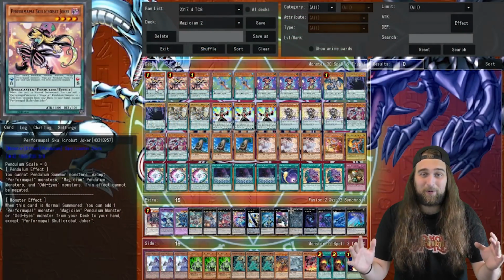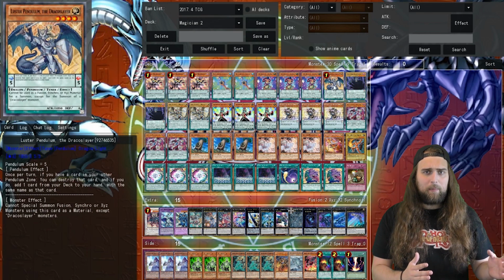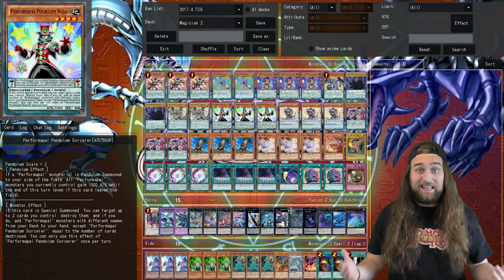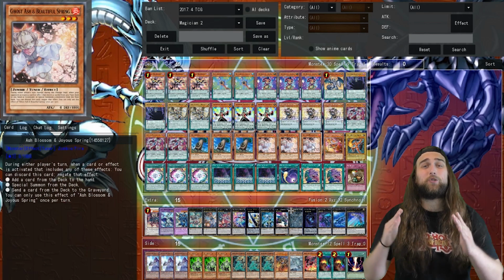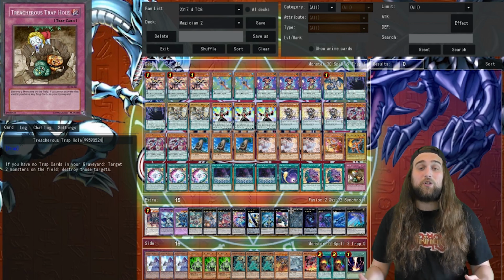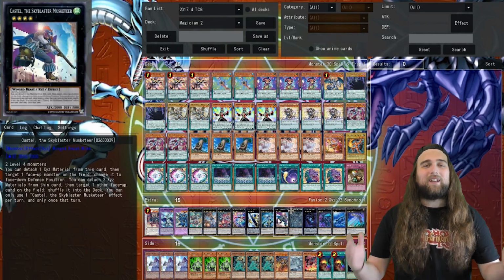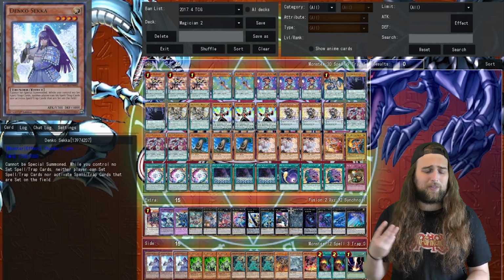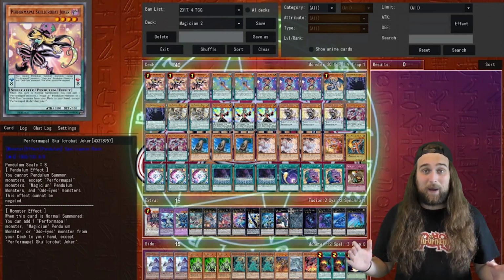PERFORMAPAL DECK PROFILE JUNE 2017 FORMAT!